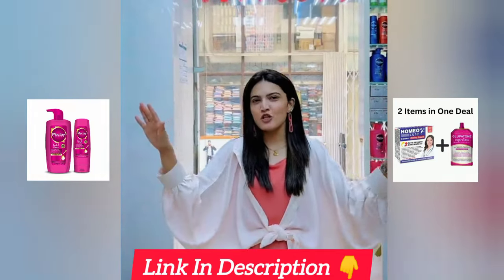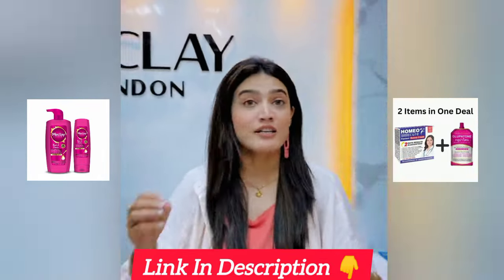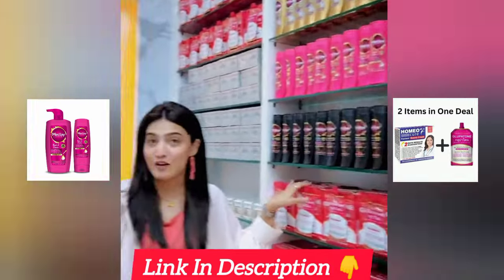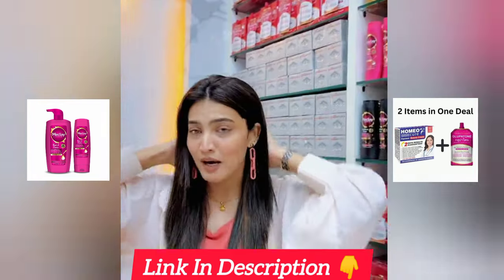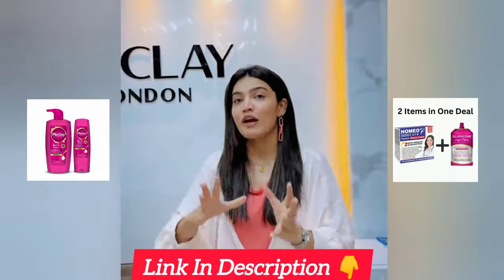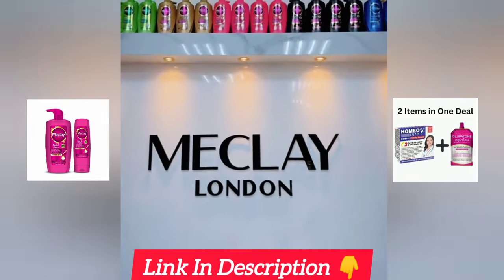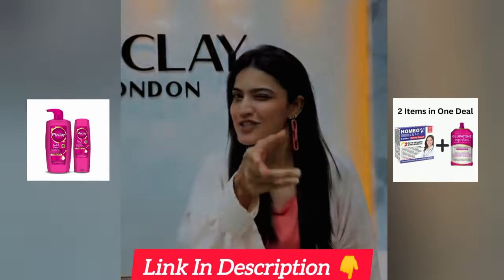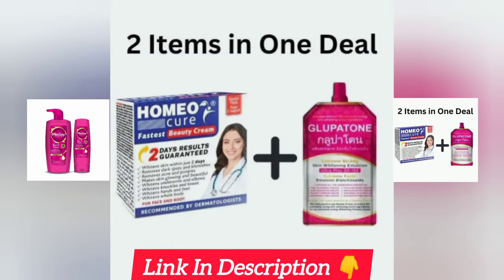Iqra Kanwal In London 🥰iqrakanwal